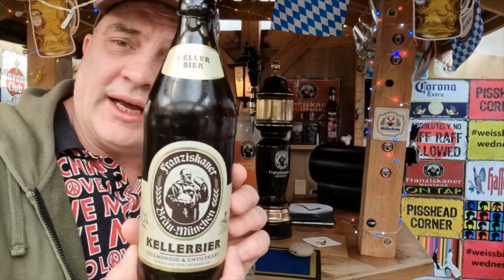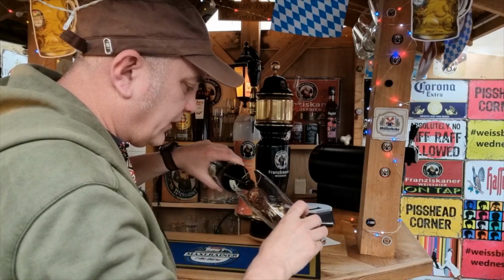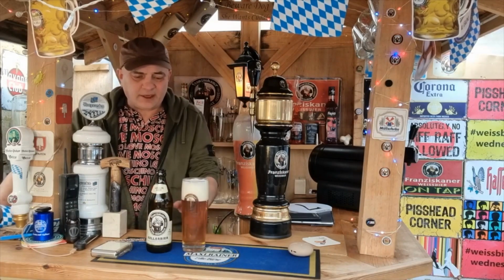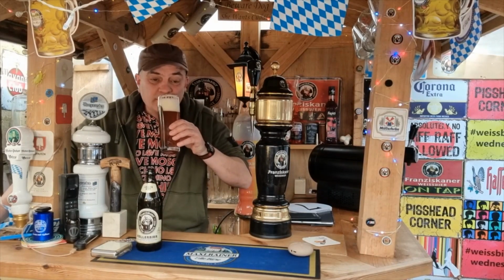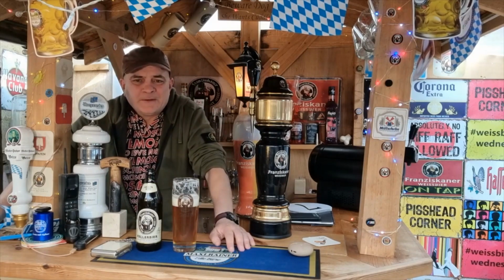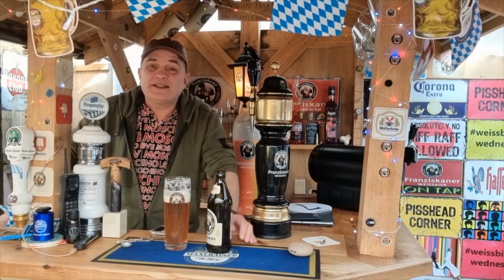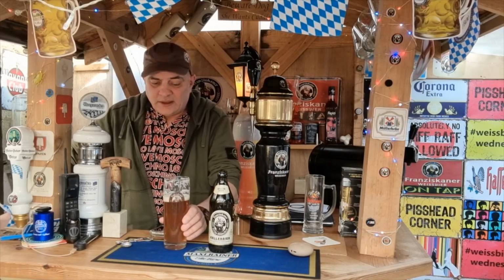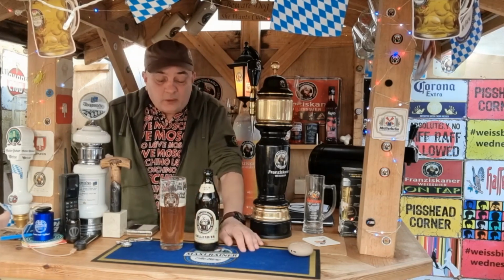Franziskaner Keller Bier😃😃😃 5.2% ABV Unfiltered AB Inbev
Franziskaner Kellerbier is a traditionally brewed, unfiltered beer.
Hazy amber in colour, it is brewed with carefully selected ingredients. Hallertau hops give a noble aroma and a fine bitter note whilst the addition of yeast gives a soft, round and slightly spicy flavour. It is full bodied with a velvety mouth feel and low carbonation.